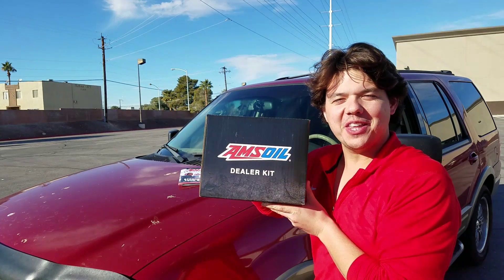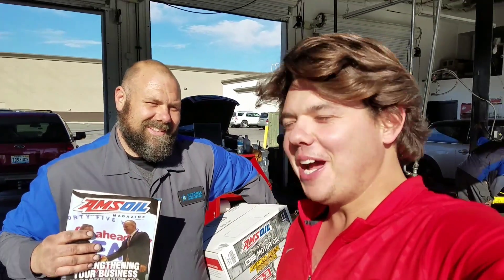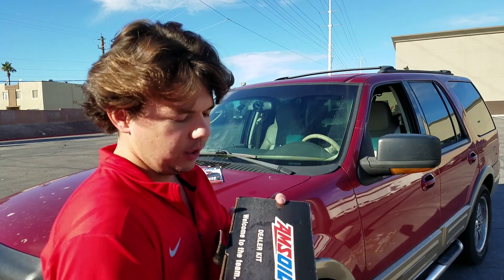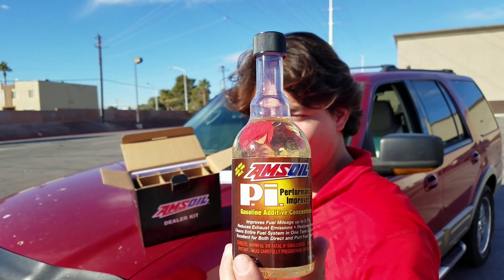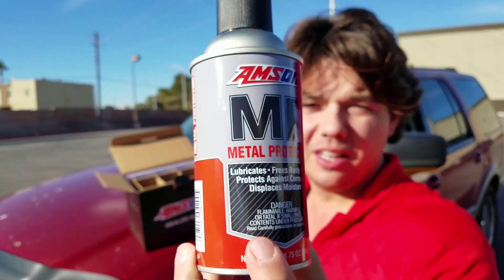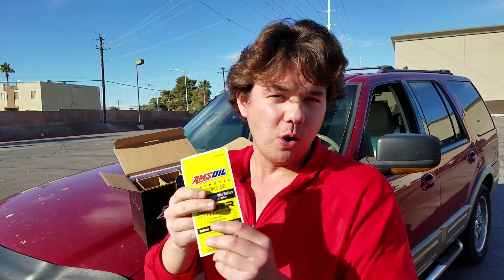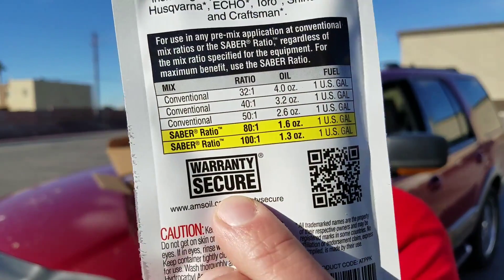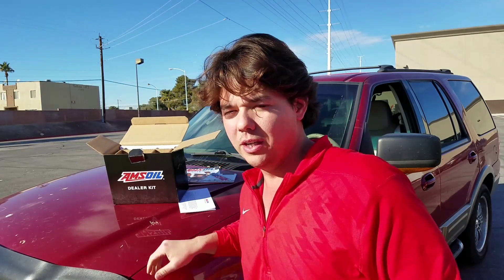Jeff Becomes New AMSOIL Dealer & Sells AMSOIL At His Shop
Jeff is developing into the best AMSOIL Dealer I know with his personal touch with each customer that enters his Shop Express Lube & Auto Repair on Boulder Highway & Tropicana ave.

     People ask me these three things:

1. Where can I find AMSOIL?

Or

2. What makes AMSOIL different than other oils? - AMSOIL is 100% Synthetic & has higher film strength & last 4×longer then Mobil 1 EP which protects and separate metal parts keeping them from wearing and Lasting Exponentially longer

3. Why should I use AMSOIL?: It protects the engine so it will last longer. Less oil changes less often(once per year/15,000miles) or longer... Save money in Gas & Time making it less expensive then a free oil change over the year

     Professional YouLubher:
Eben Rockmaker Executive Direct Jobber AMSOIL Specialist (Dealer#: 5331179)

If your vehicle is not on the lookup guide this is AMSOIL Tech Support be sure to refer to Eben 5331179

2. It costs $10 for 6 months or $20 for the year which is well worth it.
3. Give them my dealer number so I get credit Eben 5331179
4. Orders over $100 will be shipped free.